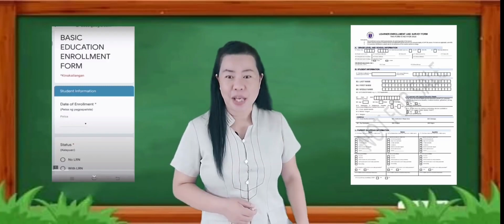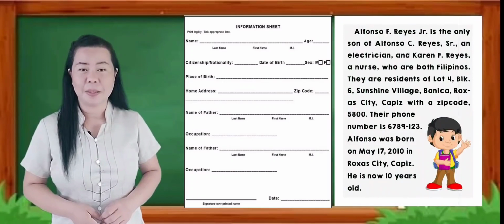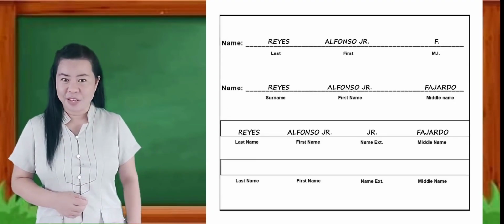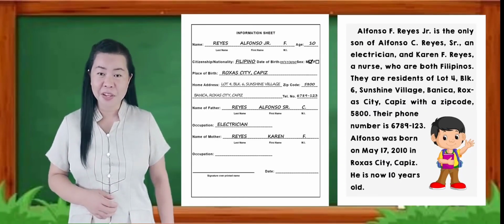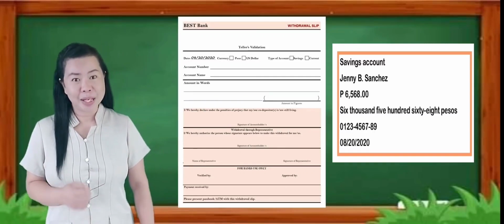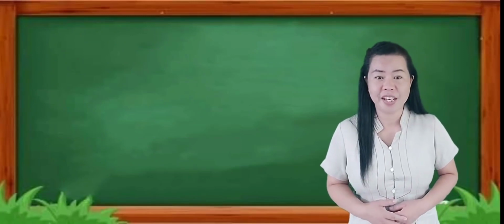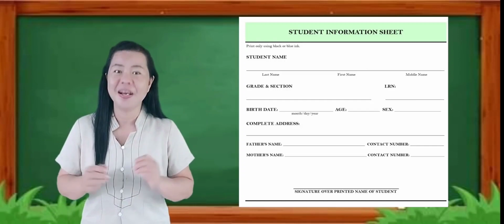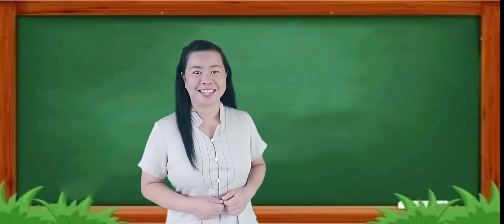(Updated Version) English 5, Q1 Week 1 - Filling Out Forms Accurately MELC Code: EN5WC - IIj - 3.7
Thisis an updated version of the lesson video designed to help fifth graders answer DepEd's English 5 Quarter 1 - Module 1 (Filling out Forms Accurately).  Minor errors have already been corrected.

Credits to the following for the cliparts and pictures used in this video: